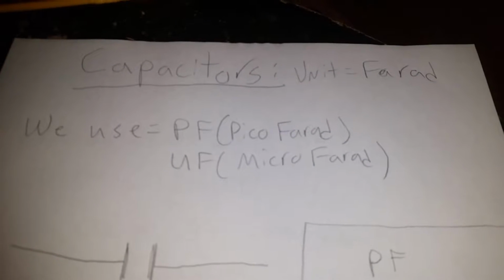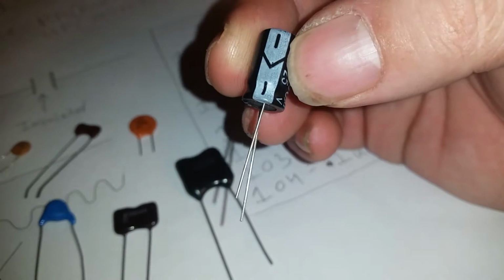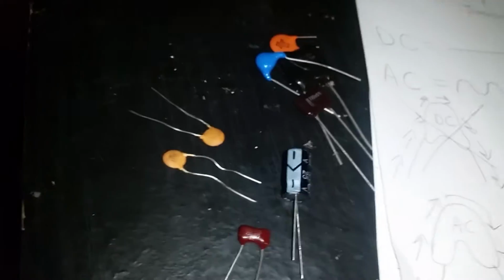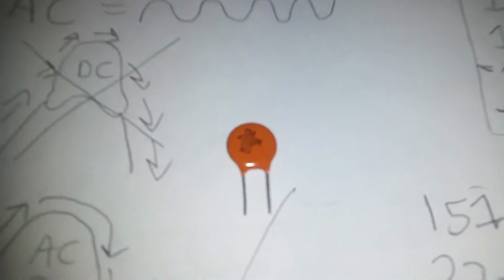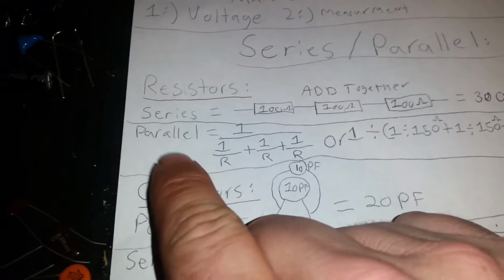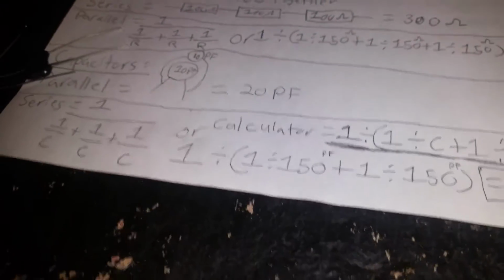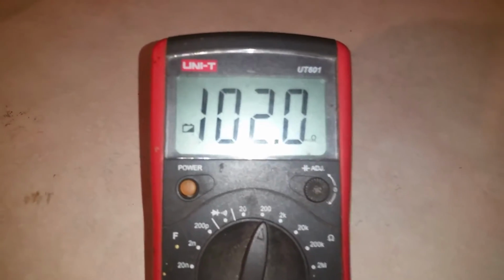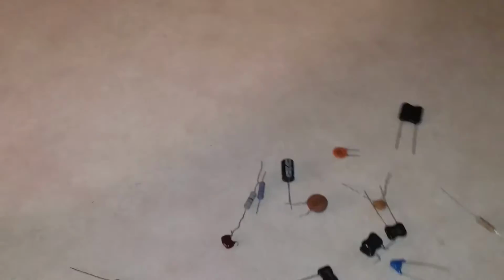RF Amplifier Building Concepts For Beginners - CAPACITORS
Gatekeeper In Amp Building Concepts - The 5 Building Blocks of RF Amplifiers

CAPACITORS

This is a series of videos that I am personally making for a very good friend of mine that I am personally teaching & taking under my wing. I want to get him up to date on building and repairing RF amplifiers as quick as possible. If this makes it out to the public I hope that you get some enjoyment and satisfaction out of the knowledge I present here.

This wasn't planned at all. All of this is freestyle & was made for the person that has no knowledge at all of electronic components but if you do, you may get something from this anyway.